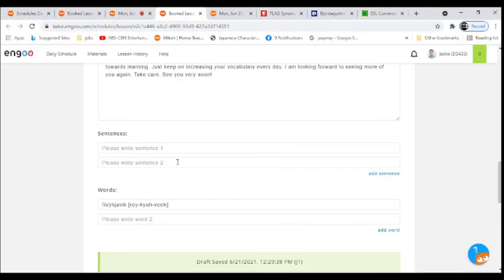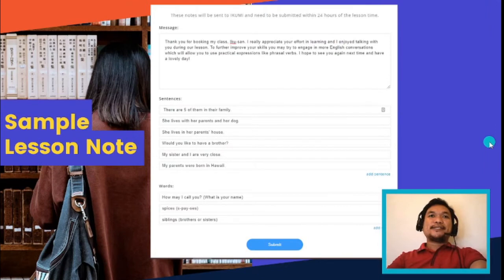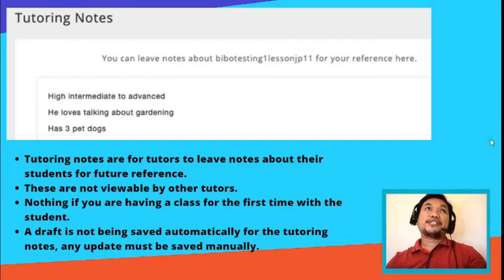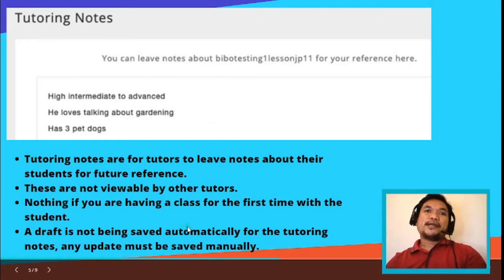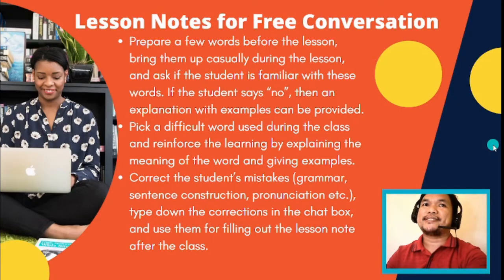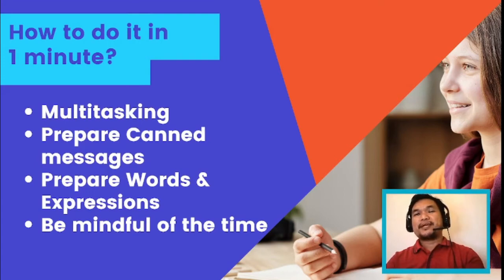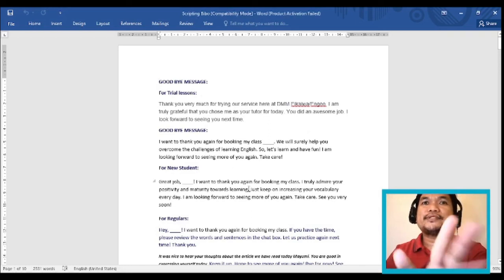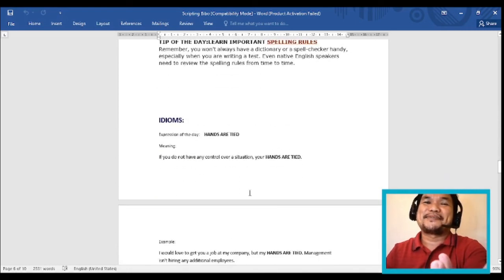How to make LESSON NOTES IN 1 MINUTE | Discussions about LESSON NOTES | ENGOO | Tutor Jacko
This video is a tutorial on how to make LESSON NOTES IN 1 MINUTE. Included in this video are actual lesson notes, discussions about how to make it and tips on how to do it quick.  This might help all ESL teachers from different companies. Watch and enjoy. God bless you!!!

⌚ Timestamps (Chapters)
0:00 Actual Lesson Note
0:51 Intro
1:06 Narrative Intro
2:08 Presentation Intro
2:45 Key Takeaways
3:08 General Rules
3:59 Sample Lesson Note
5:56 Tutoring Notes
7:57 Lesson Notes for Consecutve Classes
8:34 Lesson Note for Free Conversation
10:18 Penalty
10:40 Lesson Notes in 1 minute
18:08 Canned Notes
21:42 Call To Action Outro
22:11 End Screen

REQUIREMENTS FOR ENGOO:
**Headset & Webcam
**Desktop/Laptop
**High-Speed Internet Connection
APPLICATION PROCESS
1. Registration: Create an account and register your basic personal information such as name and nationality.
2. English and Internet Connection Test: Check that your browser and internet connection are compatible with our system and then do a quick automated English test.
3. Receive Training Materials: Wait to be contacted by our Tutor Recruitment team who will send you links to our self-guided training materials.
4. Complete the Training and Complete a Demo Lesson: Join a training session with our team and then conduct a demo lesson to show that you have understood the training materials.
5. Start Teaching: Set your availability on our tutor's site and wait for students to start booking your lessons.

➡️ To help me create more videos, you may send your tip here:
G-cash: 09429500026